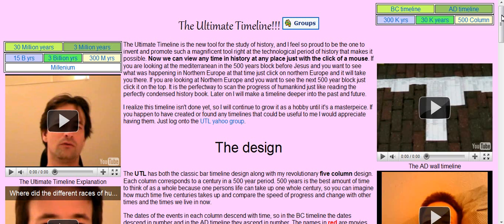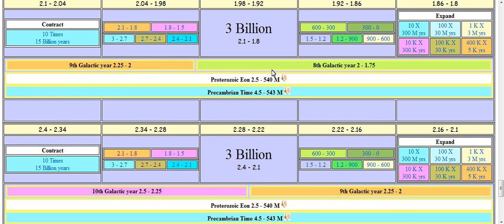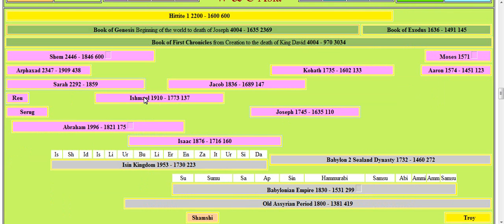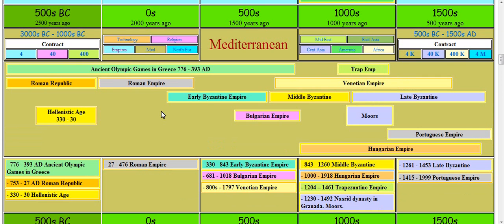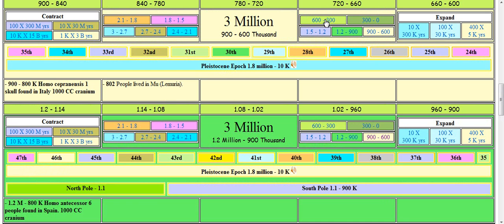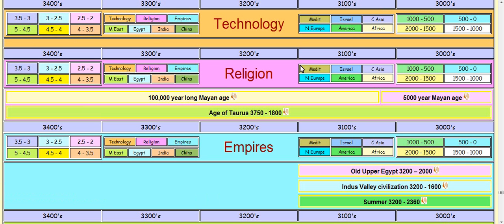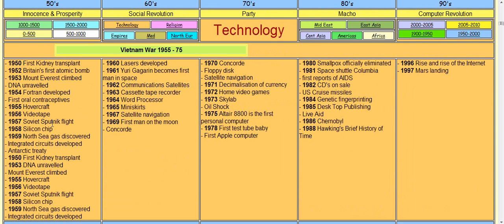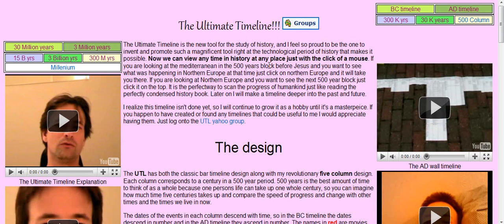Ultimate Timeline Preview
This is but merely scratching the surface of what is to come. My timeline will make it so that everybody will know everything there is to know about history. Trust me.

The only problem is it will take like two more years to complete. The cool thing though is that's about how long it will take me to become aquanted with all the big cities in America so...